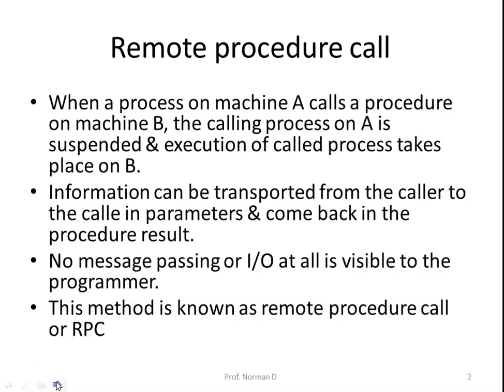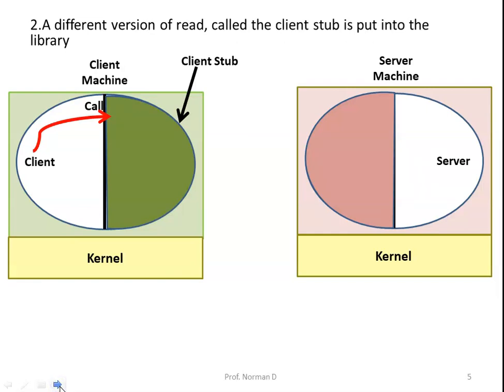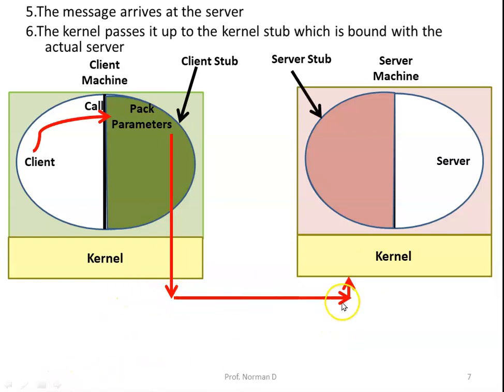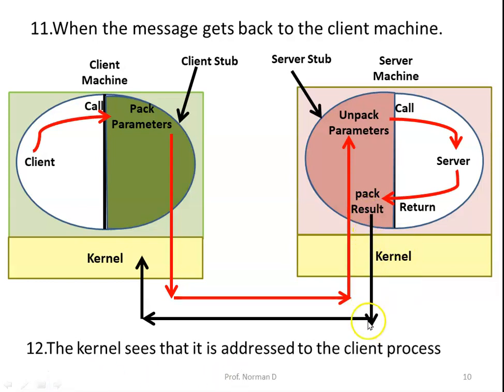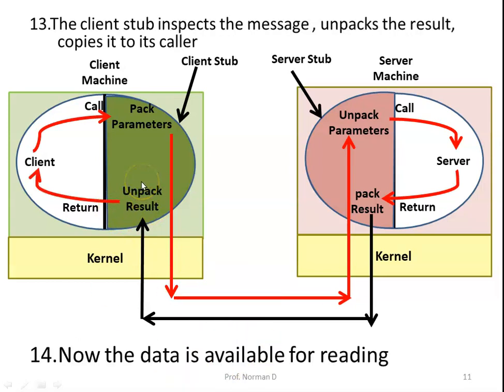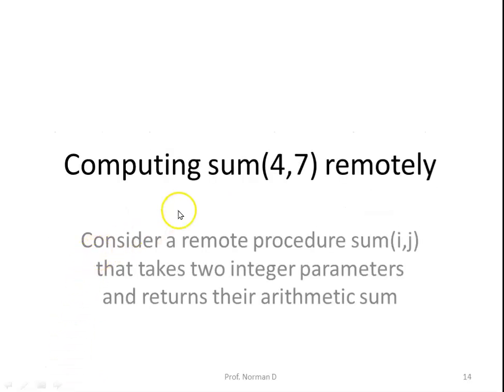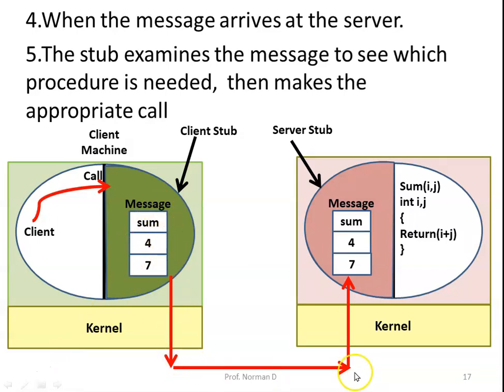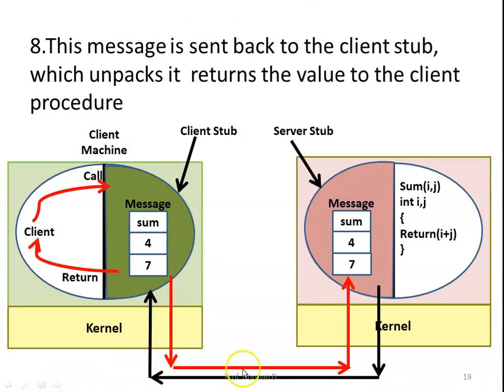Remote Procedure Call